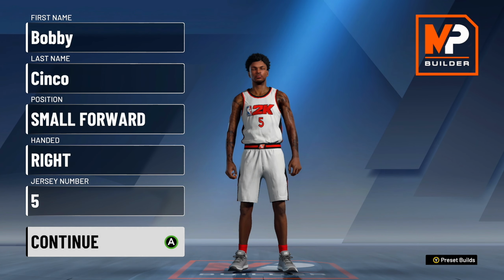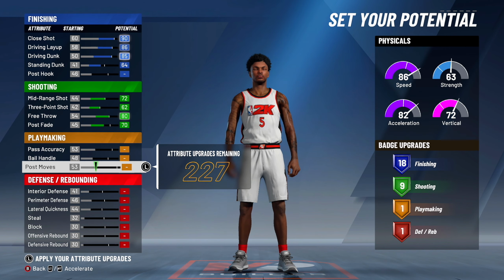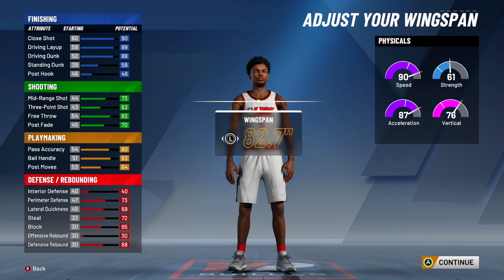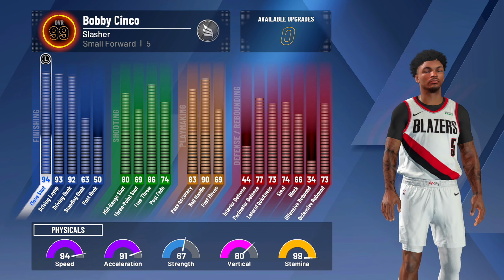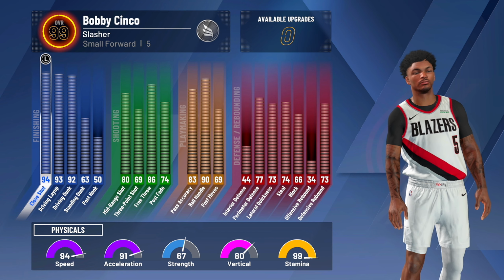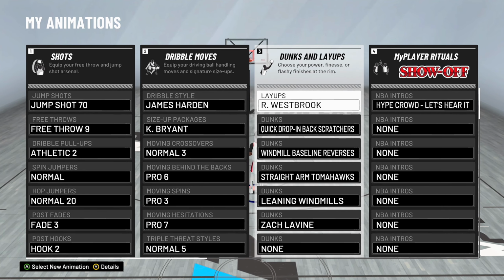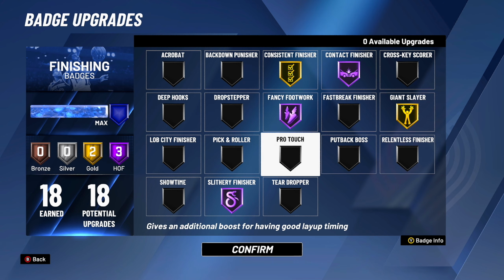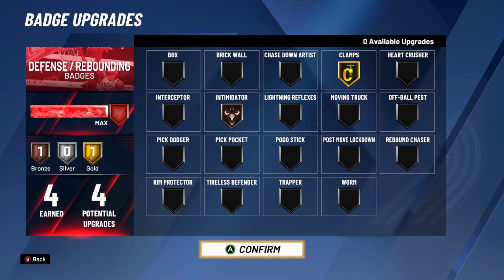99 OVR SPEEDBOOSTING PURE SLASHER BUILD BREAKDOWN! BEST BADGES & ANIMATIONS! BEST SLASHER BUILD!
99 OVR SPEEDBOOSTING PURE SLASHER BUILD BREAKDOWN! BEST BADGES & ANIMATIONS! BEST SLASHER BUILD!

Today We Take A Look At NBA 2K20 Best Slasher Build As A 99 Overall. NBA 2K20 Best Slashing Build Is NBA 2K20 Best Small Forward Build. We Will Also Be Looking At NBA 2K20 Best Pure Slasher Build & Covering Best Badges For Slashing 2K20 & Best Slasher Animations 2K20. The NBA 2K20 Slasher, NBA 2K20 Slasher Build Is A Demigod SpeedBoosting Slasher & Best Slasher Build 2K20, Best Slashing Build 2k20. Best Pure Slasher Build 2K20 With It's Dynamic Finishing Abilities Is Widely Known As NBA 2K20 Best Finishing Build, Best Finishing Build 2K20. At 99 Overall This Is Easily NBA 2K20 Best SpeedBoosting Slasher Build!